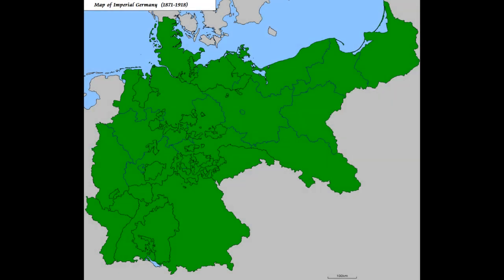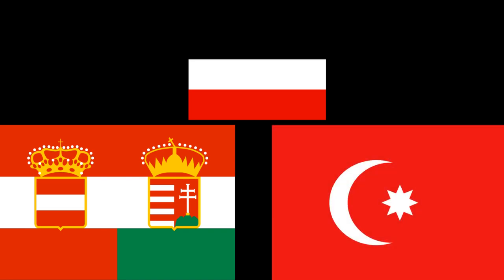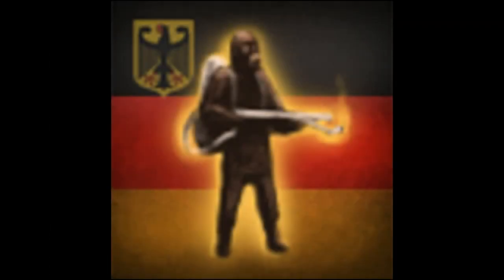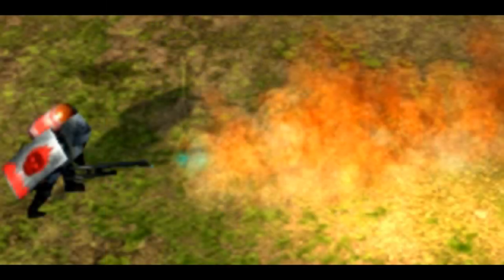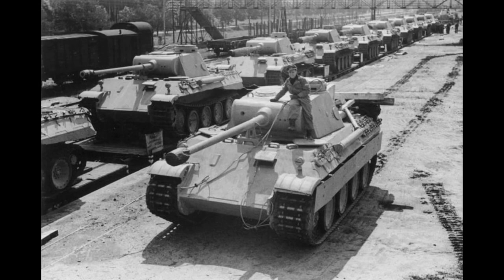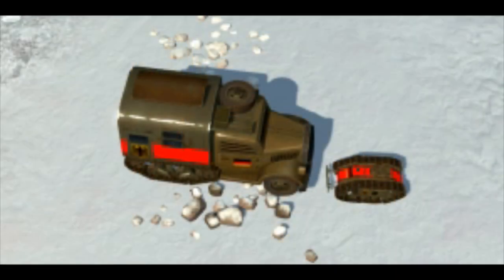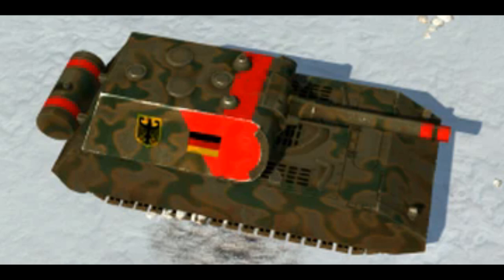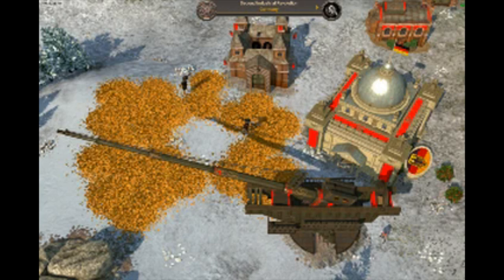War Selection - Germany Historical Analysis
Hello! This is a historical Analysis videoof Germany in War Selection, this is following in style to my other historical analysis videos which you can find in the playlist. I hope this video teaches you something about the country you like or dont like playing!

- Great War Selection Youtubers!

The game here is War Selection, a great free RTS game on steam I highly recommend it to anyone looking for a fresh take on the RTS genre!